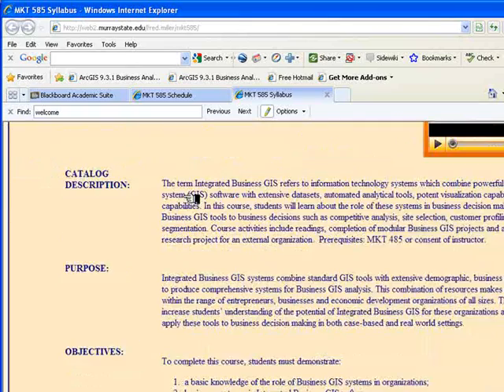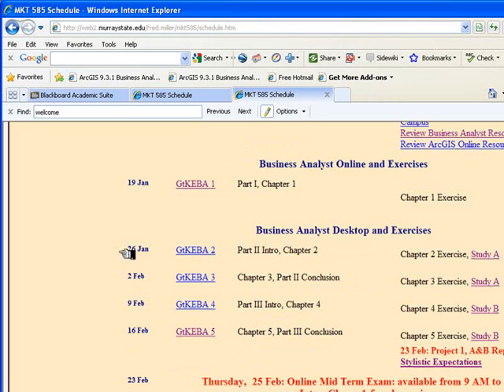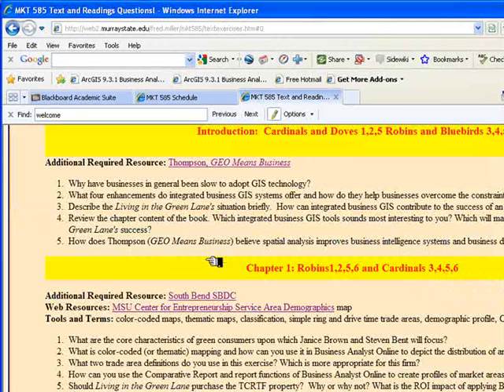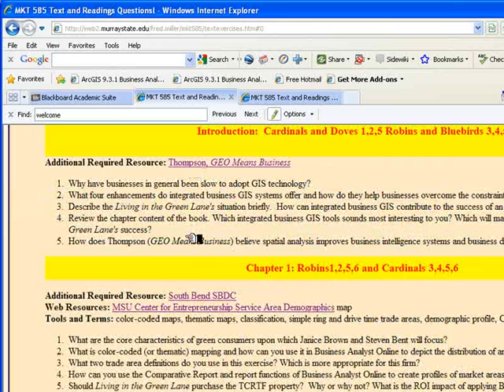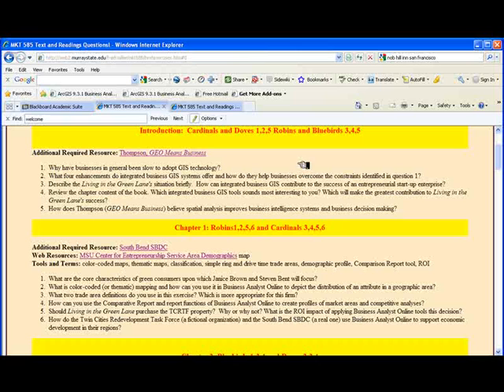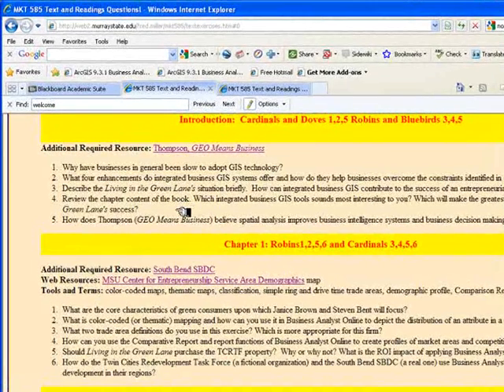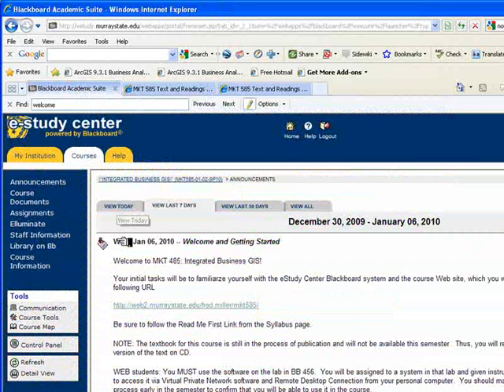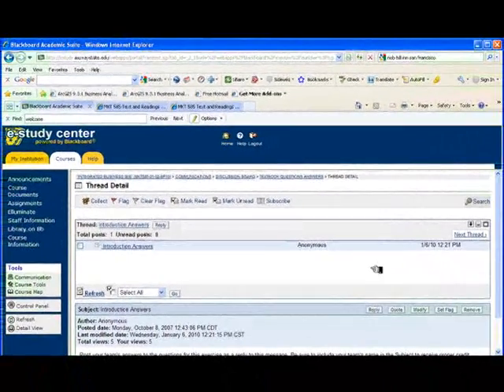MKT 585 Reading and Posting Tasks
Reading and posting tasks in MKT 585 Integrated Business GIS course at Murray State University